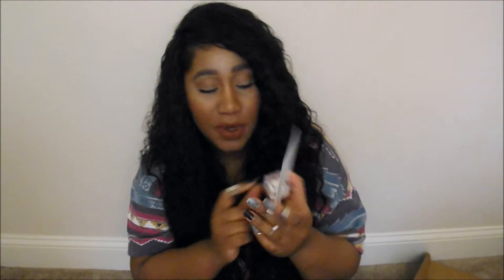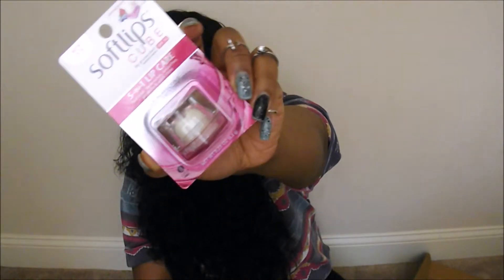Free Samples || Influenster Voxbox Unboxing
"I received these products complimentary from Influenster for testing purposes."

Want free samples?! Go to the to get invited!

Wanna be homies?